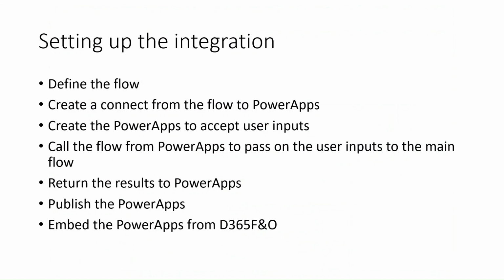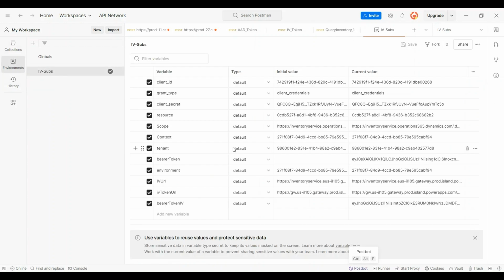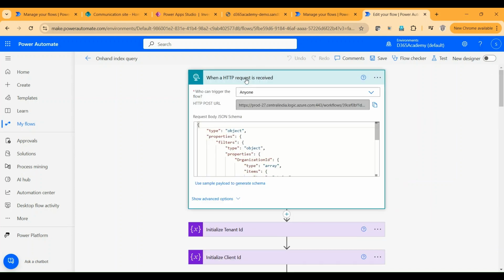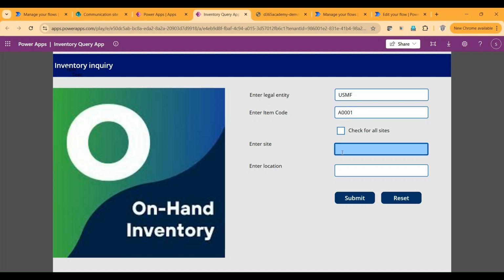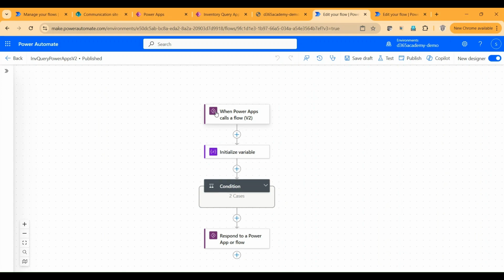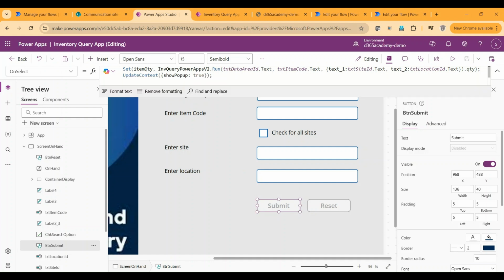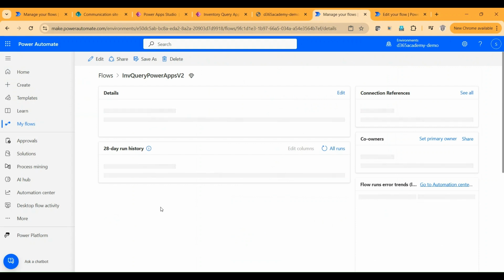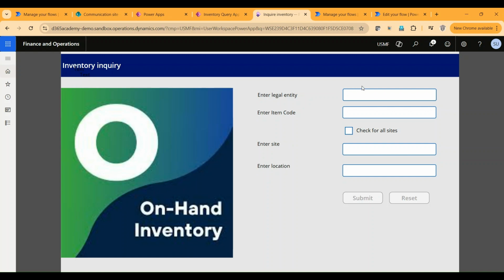Inquiring D365 Inventory Visibility with PowerApps low code no code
Hi friends, this video could help you to setup a PowerApps app that can take inputs from users to inquire stock from different warehouse/locations. It can give you an idea as to how to call Power-automate flows, to interact with D365&O, from PowerApps and how to pass on optional parameters.